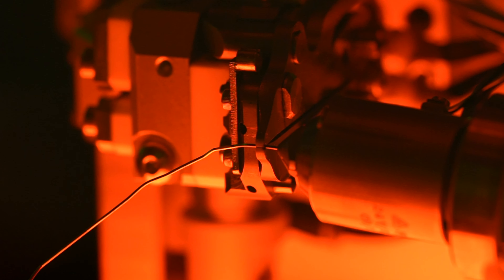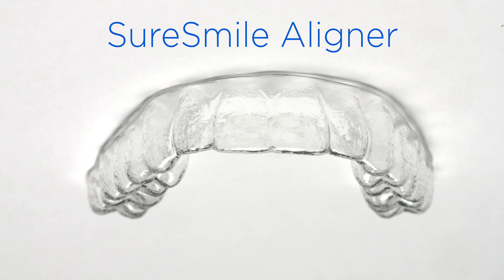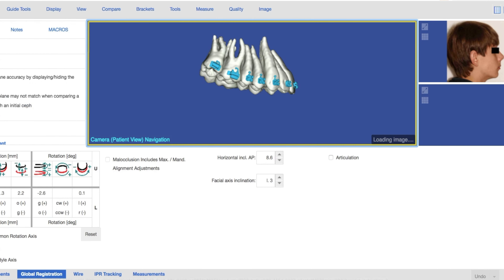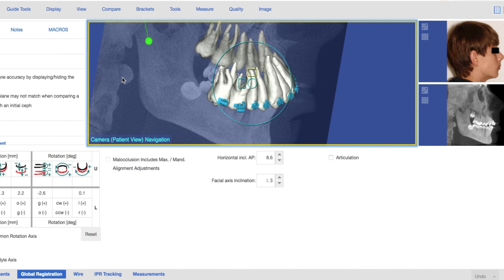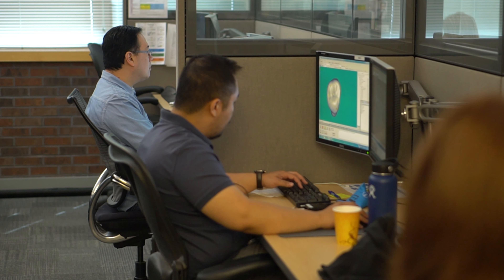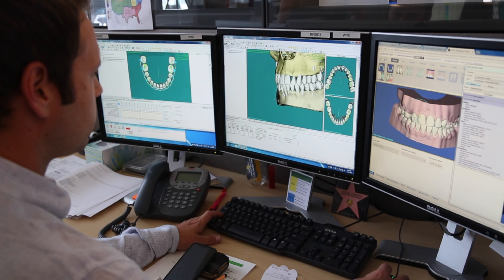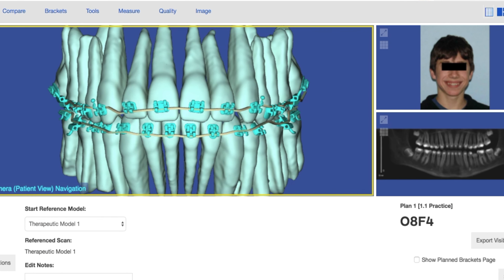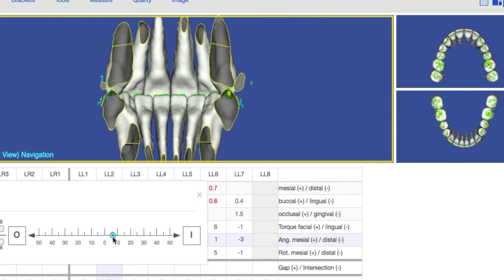SureSmile® Advanced. One Platform. Infinite Options.